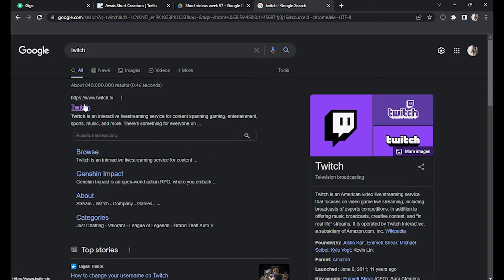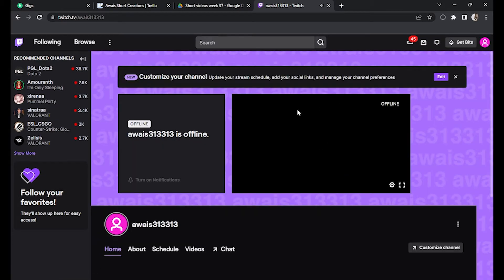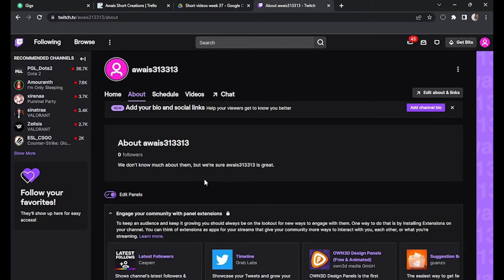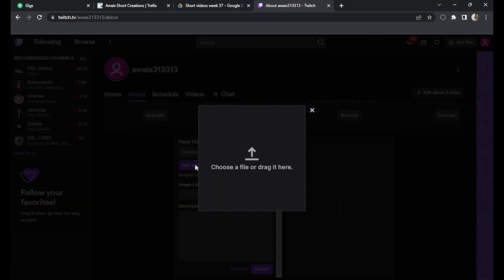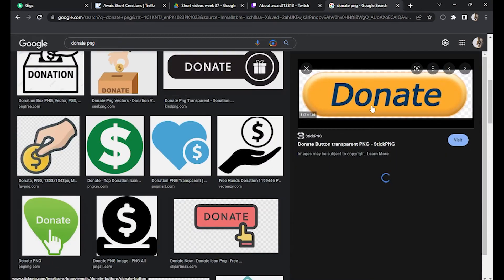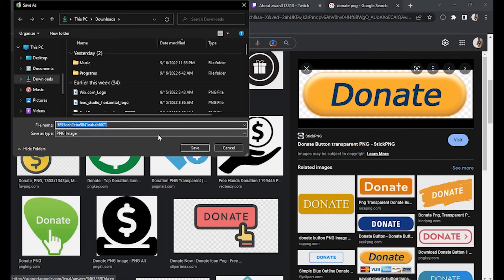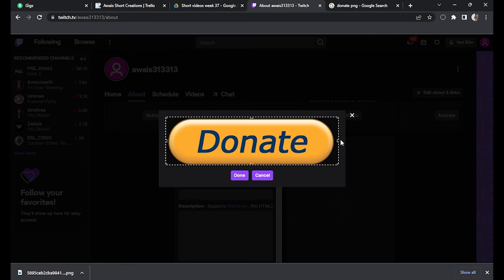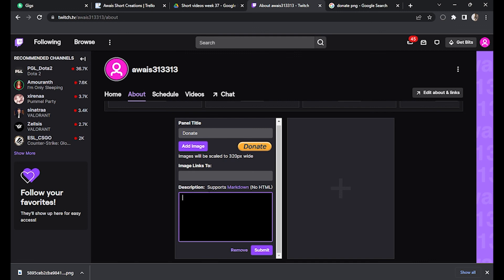How to Setup Cashapp Donations on Twitch (Full Guide)